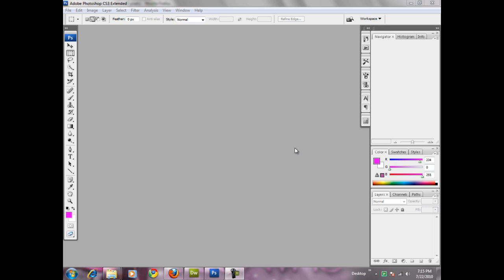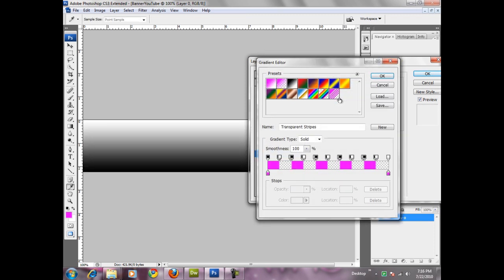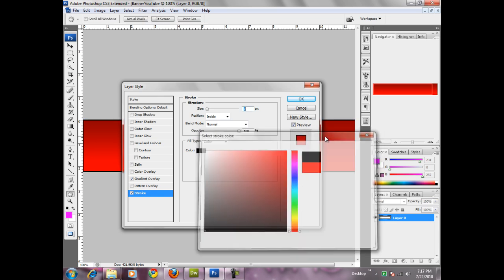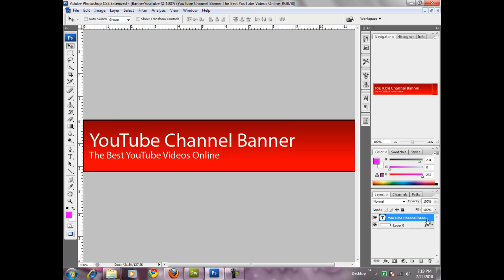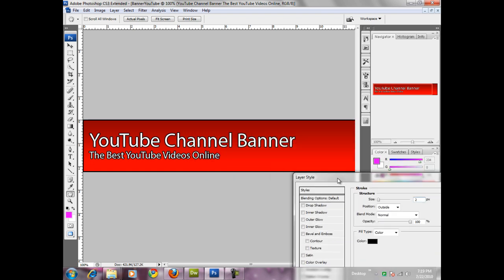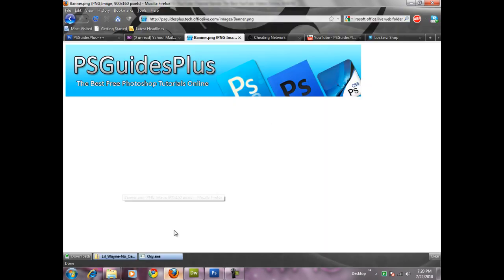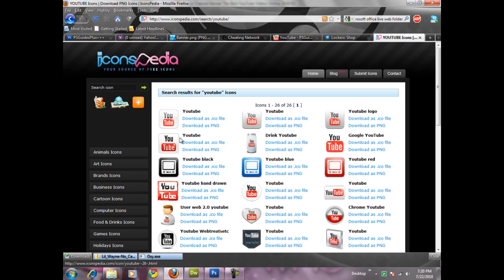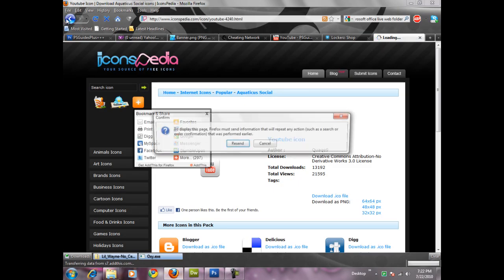Photoshop Tutorial - How to Create a Banner for Web Pages - Part 1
In my first tutorial, I teach you how to make a banner for web pages, youtube channels, or whatever else you may need it for.